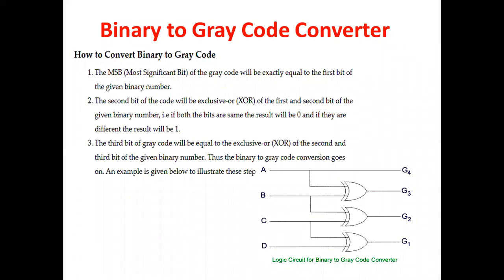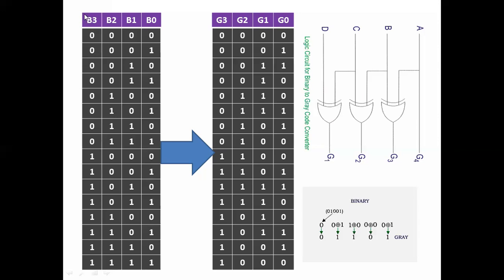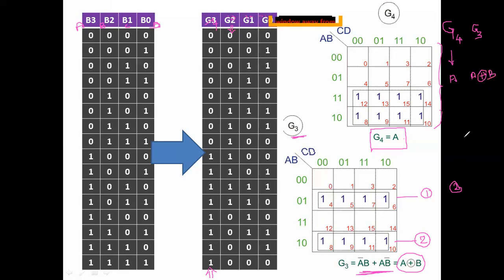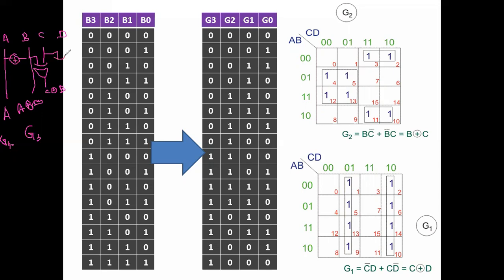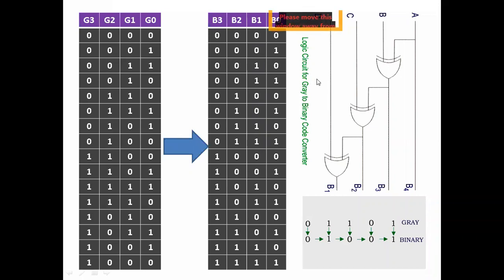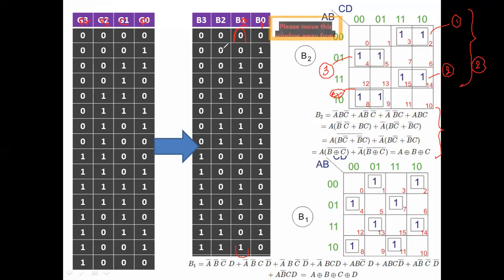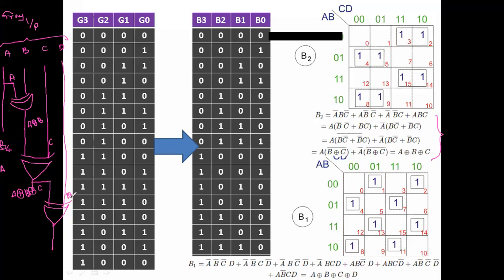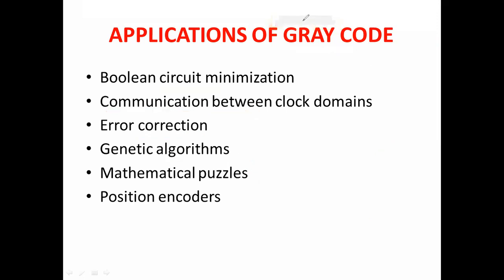CODE CONVERTER PART 5 : BINARY TO GRAY & GRAY TO BINARY CONVERTER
Digital Electronics - Combinational  Circuits-Code Converters design- Binary to Gray code Conversion - Gray to Binary Code Conversion- Anna University (R-2013 & R2017)- IFETCE  R-2019 Regulations - Diploma  Courses - Gate Examination and other Competitive Examinations.